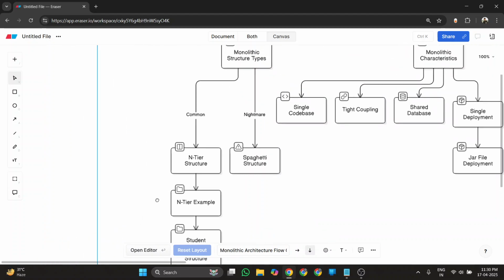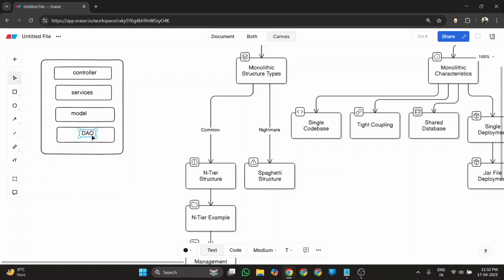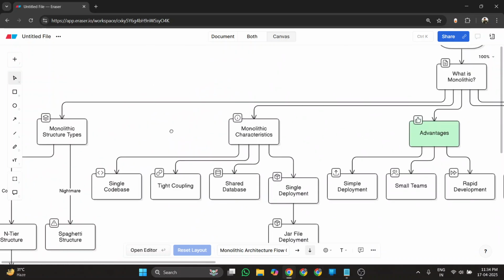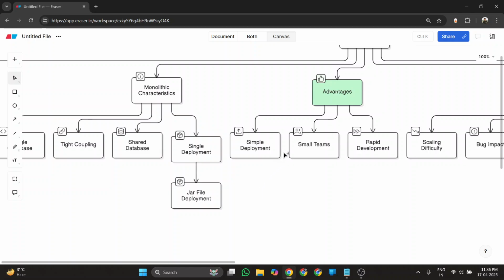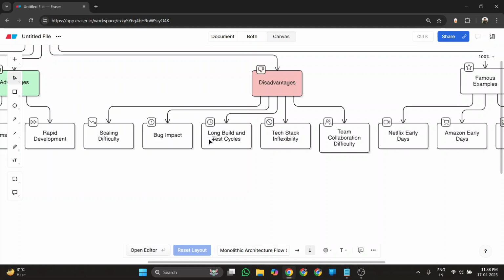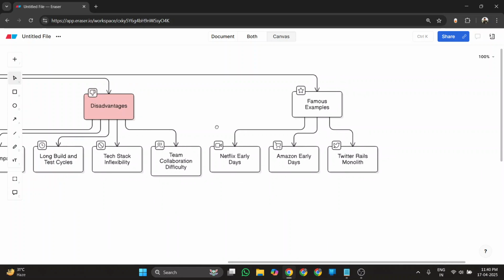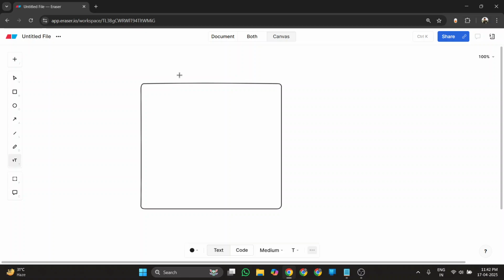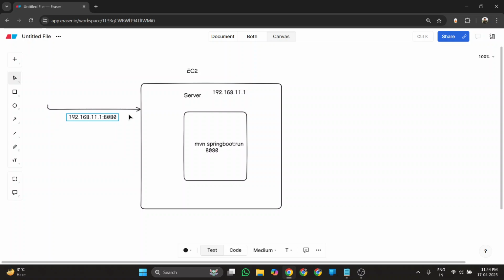Monolithic Application Explained | N-tier Application Explained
🎬 Monolithic Architecture Design Pattern Explained!

In this video, we dive deep into the world of monolithic applications – the traditional software architecture that many giants like Netflix, Amazon, and Twitter once used before shifting to microservices.

🔍 What’s Inside:

✅ What is a Monolithic Application
✅ Core Characteristics of Monolithic Architecture
✅ Real-World Examples: Netflix, Twitter, Amazon
✅ 📚 Understanding N-Tier Architecture
✅ 🚀 Advantages & Disadvantages of using Monoliths
✅ 📦 Monolithic Deployment Process Explained
✅ When to choose Monolith vs Microservices

This video is perfect for backend developers, software architects, and CS students looking to build a strong foundation in system design.